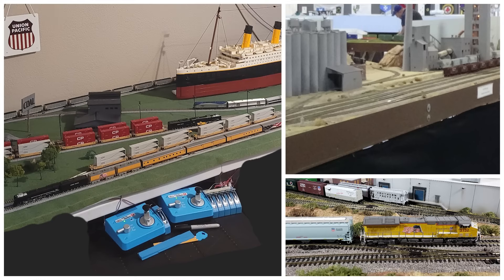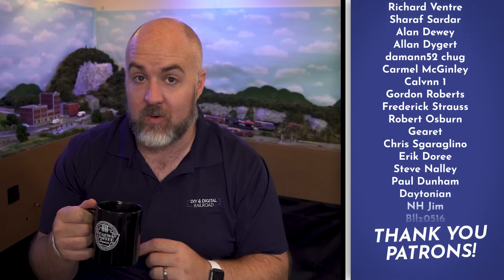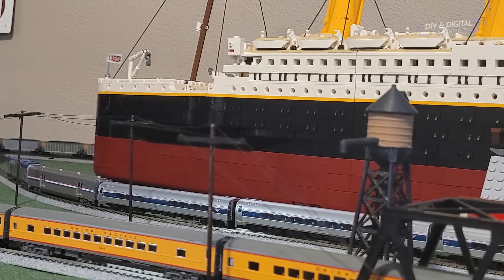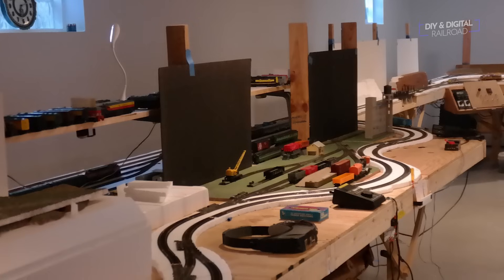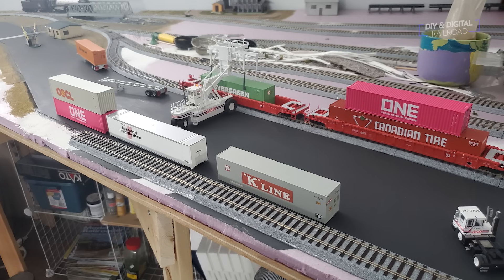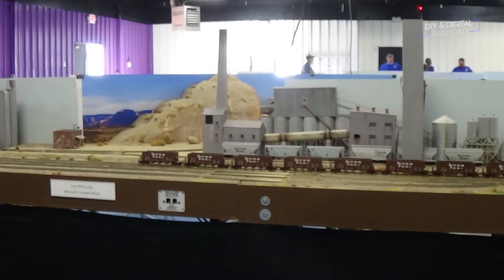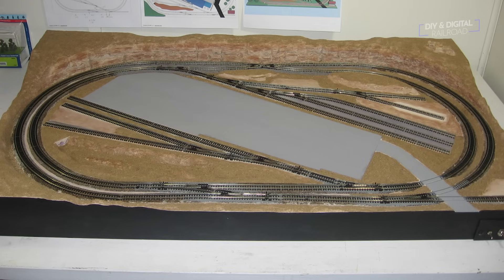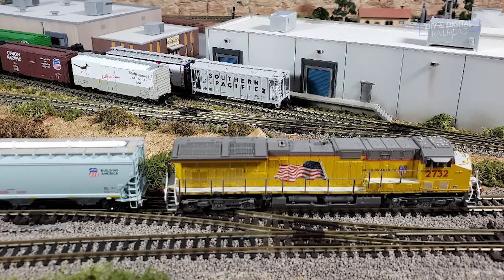Large and Small Viewer Model Railroads